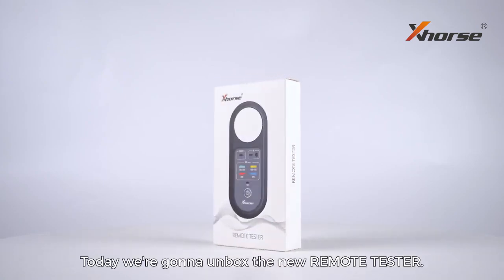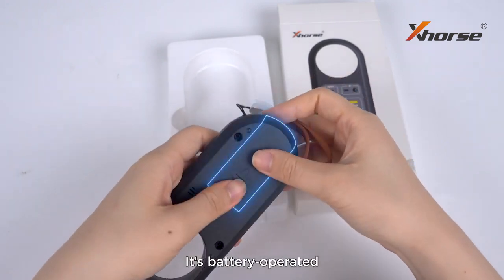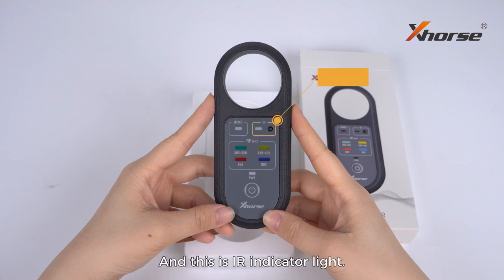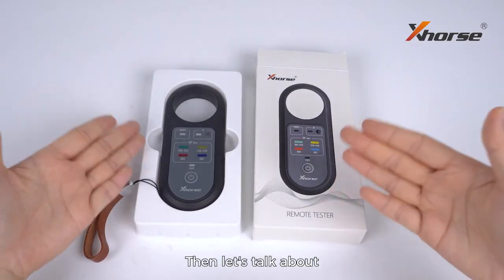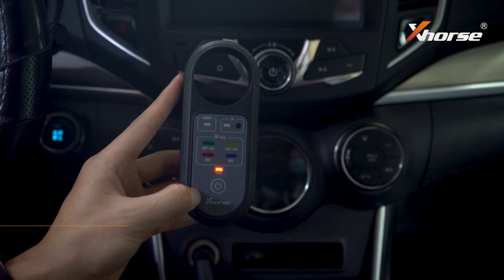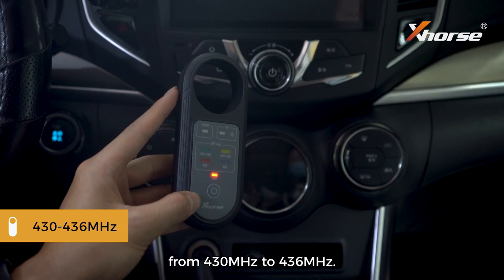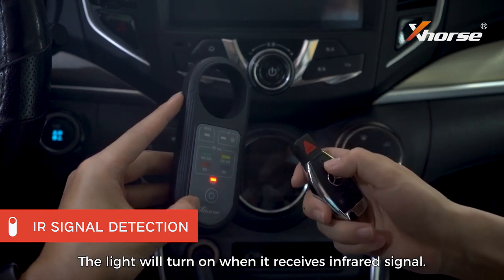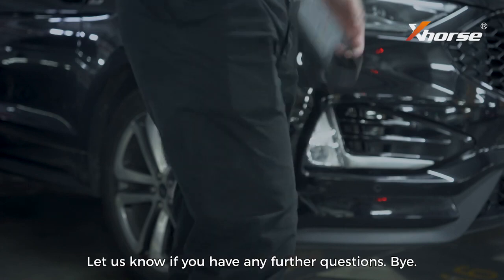Introducing Xhorse XDRT20 Remote Tester V2- VVDISHOP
Xhorse XDRT20 Remote Frequency Tester V2 support 315Mhz, 433Mhz, 868Mhz, 902Mhz

Xhorse newly-released remote tester
Features:
· Support frequency test including 315MHz, 433MHz, 868MHz and 902MHz
· Support IMMO signal and door handle signal test
· Support IR test